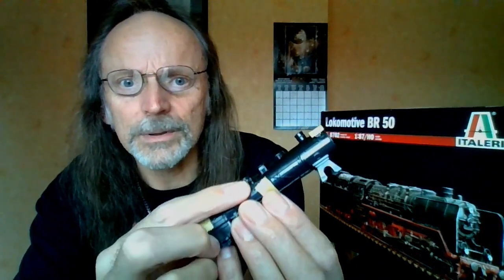Italeri BR50 Motorhead Orgasmotron Build Vlog 1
On todays episode, we're at the planning stage as I venture into unknown territory with my Motorhead Orgasmotron build. Be assured that there will be plenty of swearing behind the scenes with this one!! LOL!!